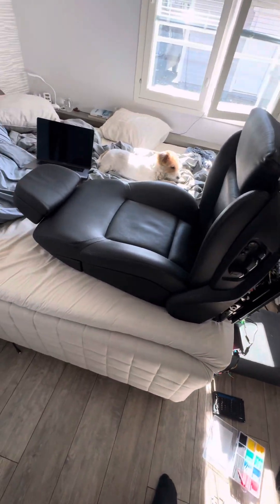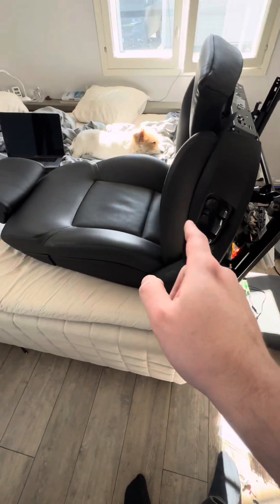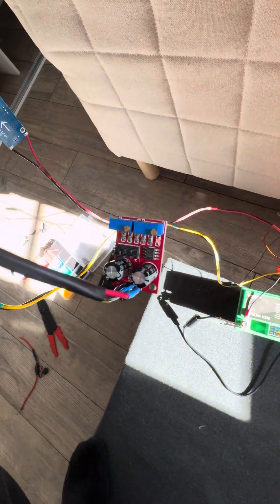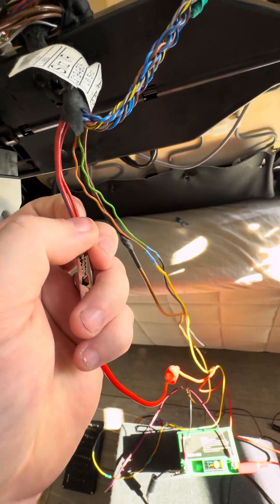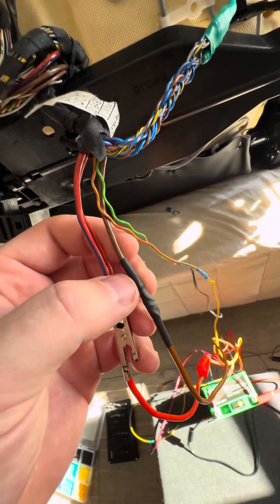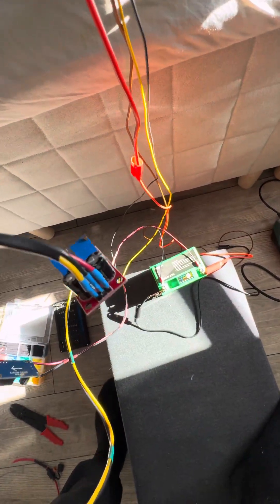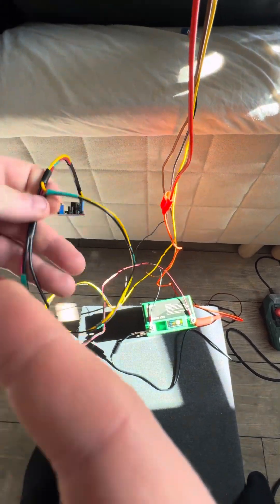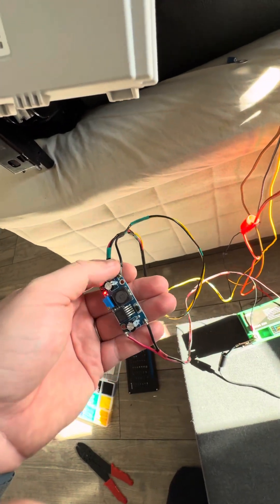BMW F01/F07/F10/F11 comfort seat, canbus override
So this video shows how with a step down converter and pulse wave/ square wave generator you can get the comfort seat to adjust outside of the car, maybe use it in another brand vehicle or simrig, skies the limit. The seat is somewhat working, waking up the seat module is still a hassle but overall the seat works.

If anyone knows any workarounds or solutions to this problem, please let me know down in the comments.